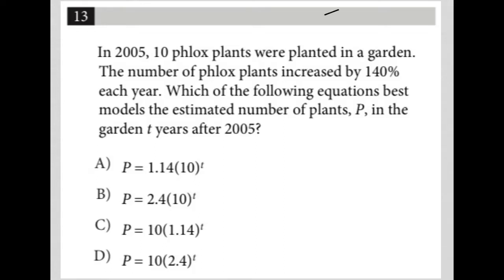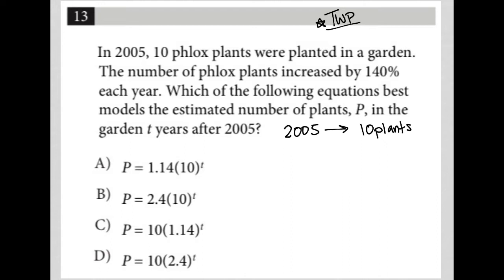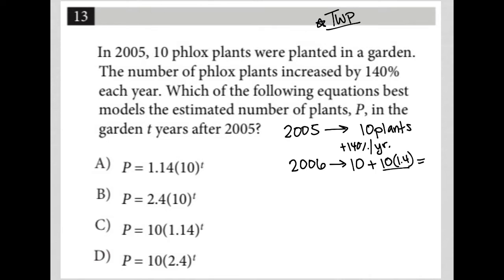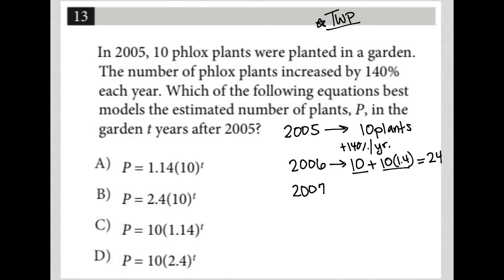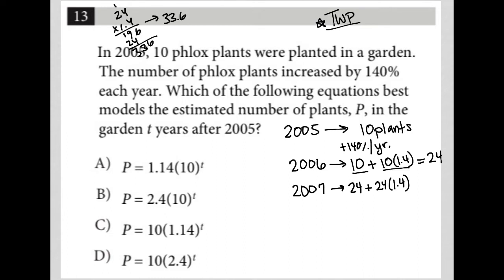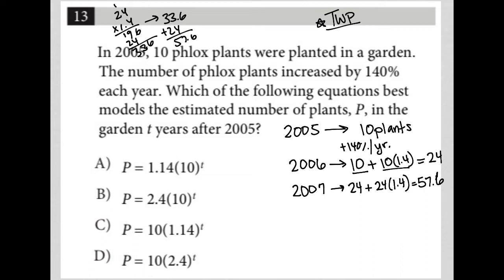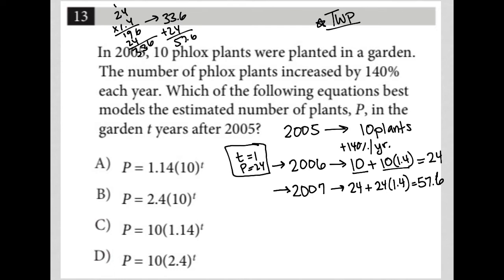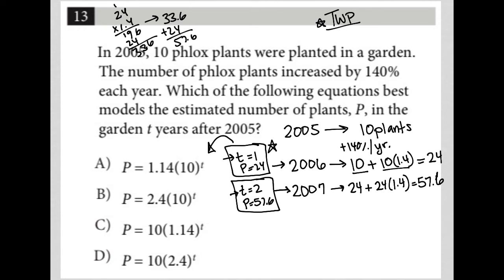In 2005, 10 phlox plants were planted in a garden. The number of phlox plants increased by 140%...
Official March 2022 SAT Section 3 Question 13:

In 2005, 10 phlox plants were planted in a garden.  The number of phlox plants increased by 140% each year.  Which of the following equations best models the estimated number of plants, P, in the garden t years after 2005?